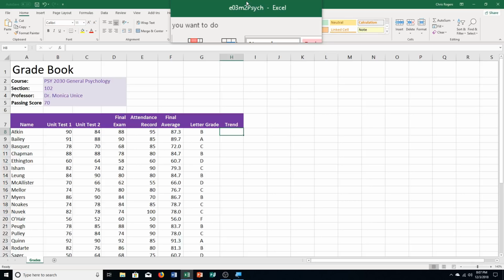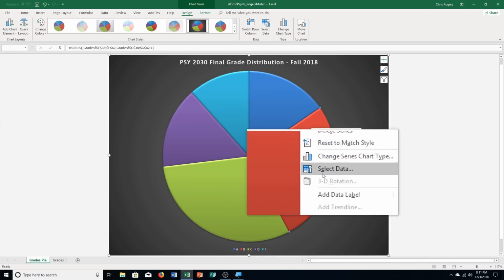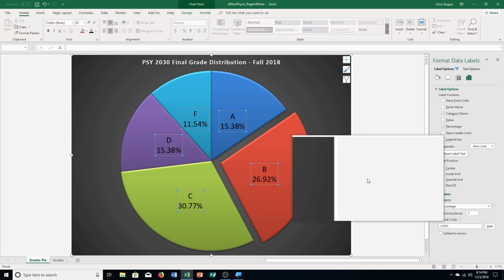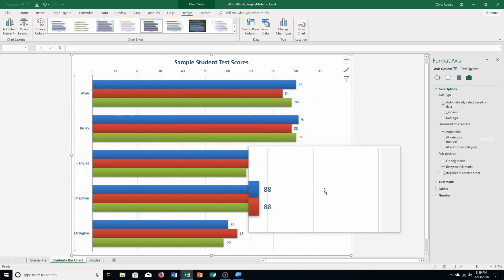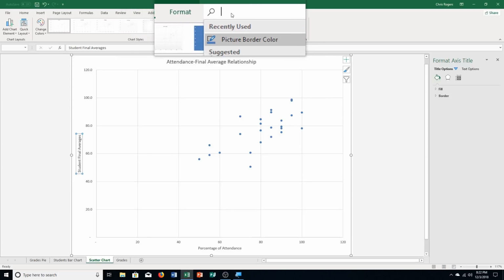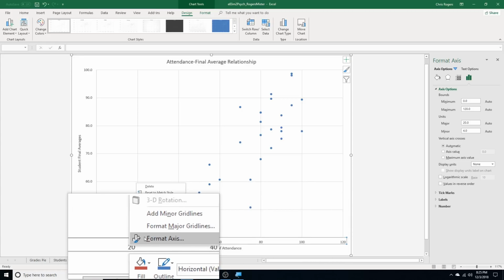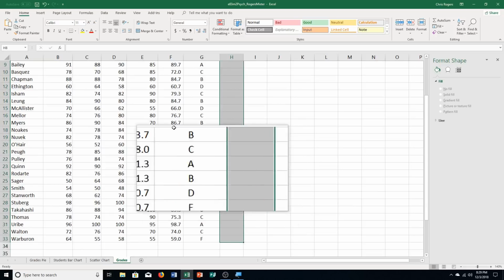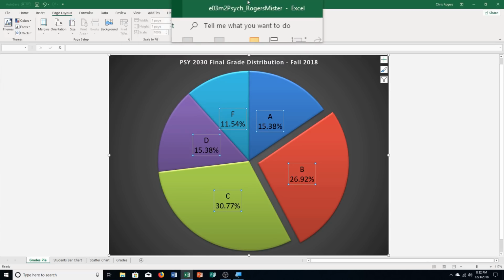E3M2 - Mid-Level Exercise 2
This is a step by step guide to completing Exploring Series Microsoft Office 2016 Excel Chapter 3 Mid-Level Exercise 2.